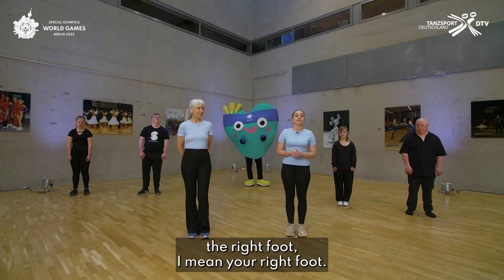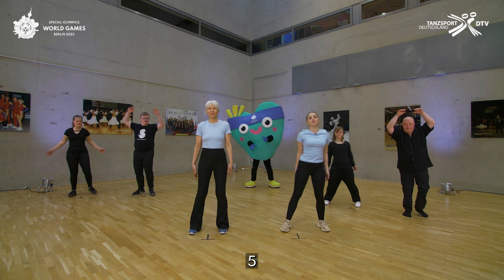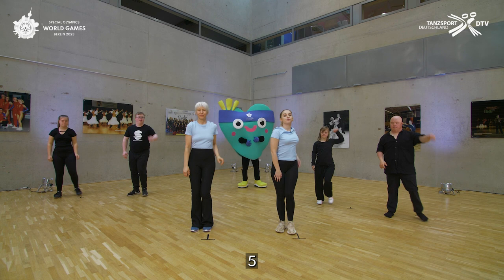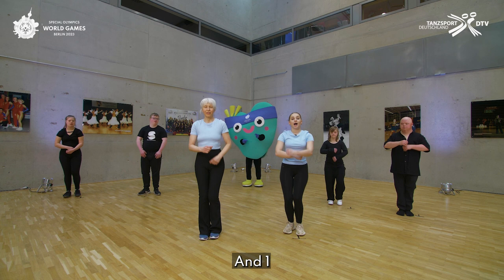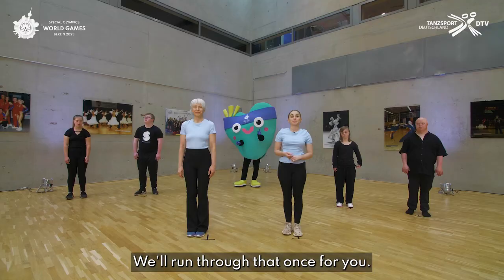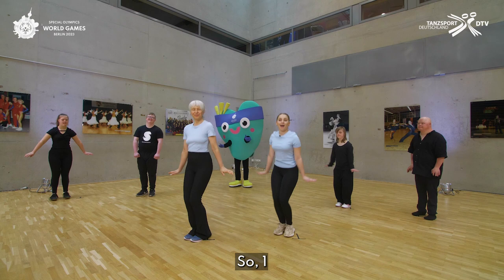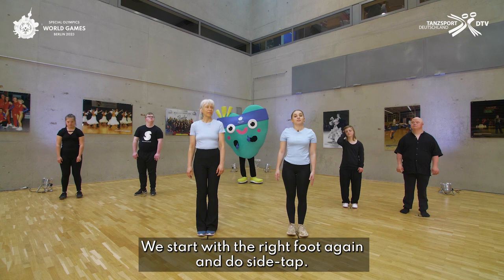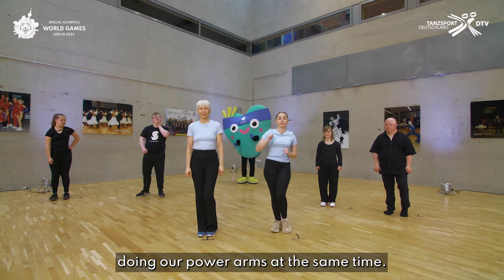[ENGLISH] | Berlin2023 Games Dance X DTV Dance of the Year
"Are You Ready" by the Norwegian duo Madcon is the official Games Song for the Special Olympics World Games Berlin 2023.

Tanzsport Deutschland (DTV) is an institutional partner of the World Games in Berlin! The core of the cooperation is the DTV Dance of the Year 2023. The choreography is kept very simple and very easy to learn for all people with and without disabilities.

In this video, Berliners Kirsten Hansch and Mike Finke show how it's done.